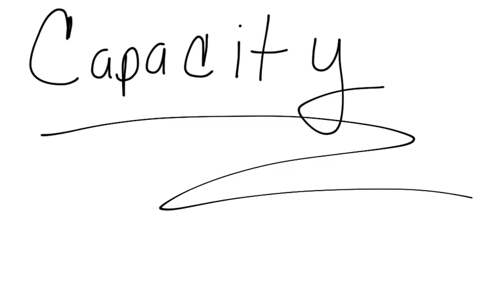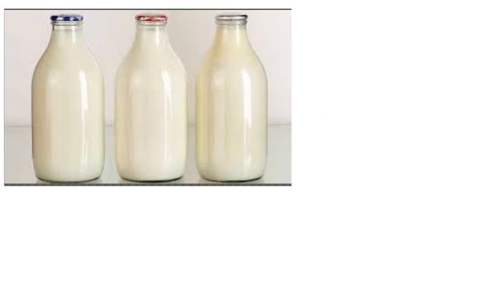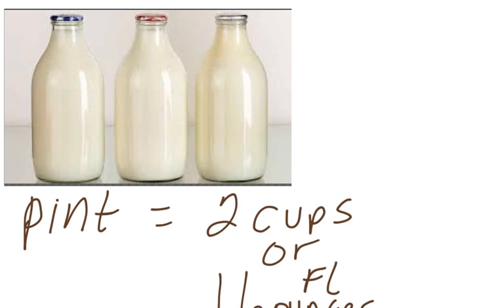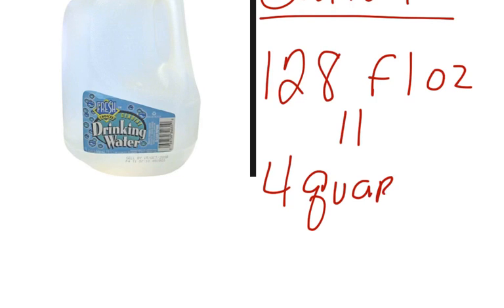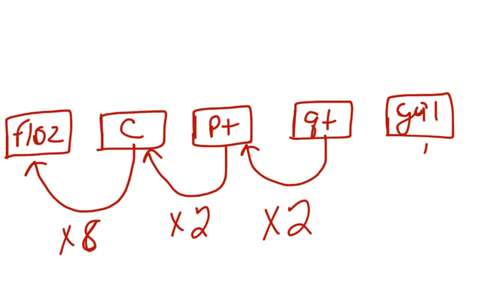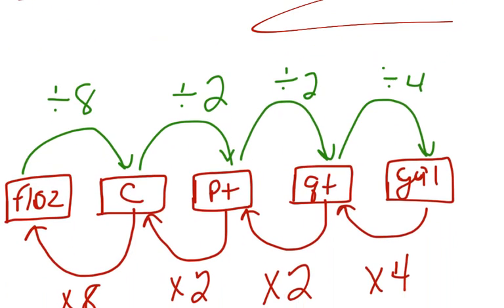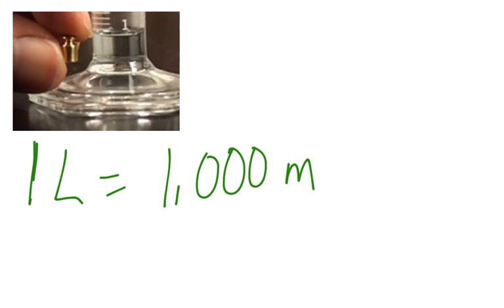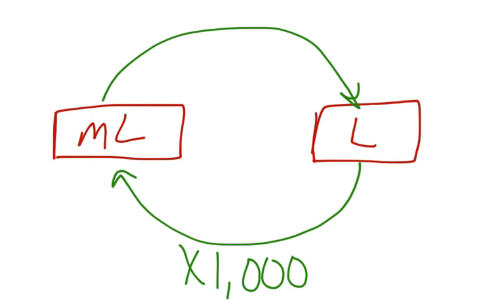Capacity (customary and metric)